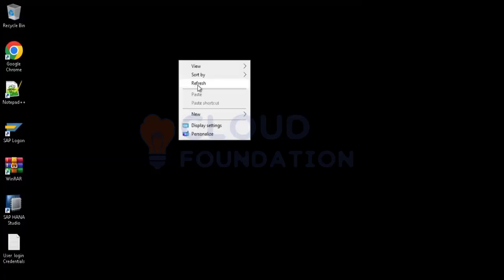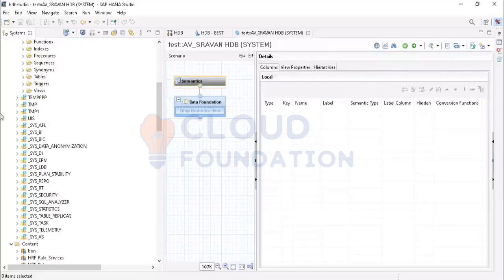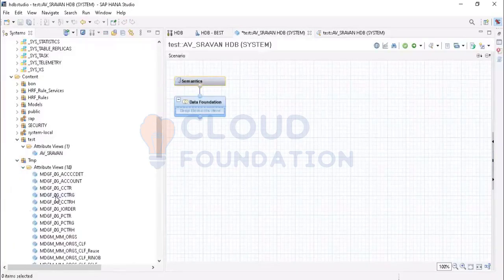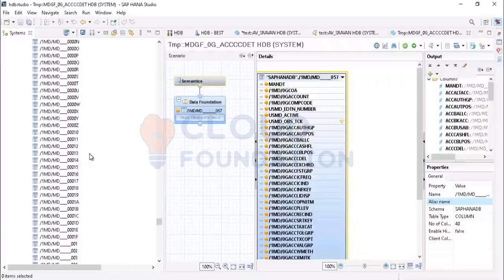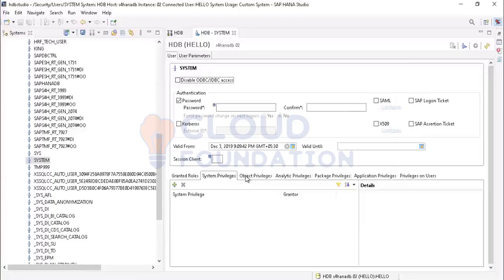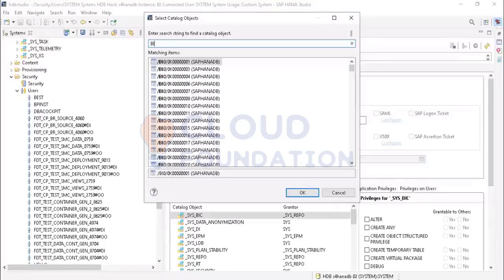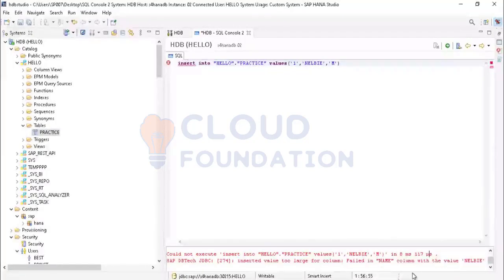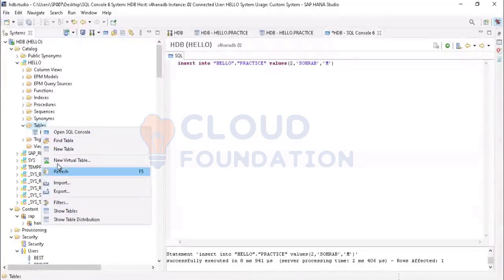Analytic Privileges | SAP Security Tutorial | SAP Security Course | CloudFoundation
Welcome to our SAP Security training course!

This comprehensive SAP Security course covers all aspects of SAP security, from basic concepts to advanced techniques. With expert instructors and real-world scenarios, you'll gain practical knowledge and hands-on experience in protecting your organization's valuable data and assets.

Whether you're a beginner or an experienced SAP professional, this SAP Security training course will help you become a certified SAP Security expert.

Since we recognize how important it is to keep up with the rapidly changing world of technology, our SAP Security Tutorials also includes the most recent developments and industry best practices in SAP Security. You will get in-demand skills from our SAP Security Online training that will make you an invaluable asset to any company.

With their step-by-step explanations and practical examples, CloudFoundation SAP Security training help learners understand complex concepts and successfully apply them in their particular fields of expertise.

By employing SAP Security training materials to enhance their skills and stay current with industry developments, learners can excel in their employment or commercial endeavors.

Are you trying to find a thorough but adaptable SAP security training?

A platform for online training is called CloudFoundation. It offers thorough instruction in SAP Security. This online course in SAP Security will provide you the abilities and information required to create creative solutions on this platform.

This SAP Security training course is ideal for anyone wishing to improve their abilities as an IT expert or for businesses looking to secure their web apps.

So, why do you hesitate? Don't pass up this chance to advance your career by learning from leading industry professionals. Become a SAP Security expert right now by enrolling!

Topic Covered: -
This video is about Analytic Privileges in SAP Security